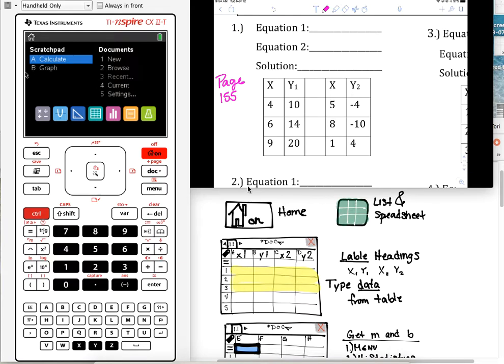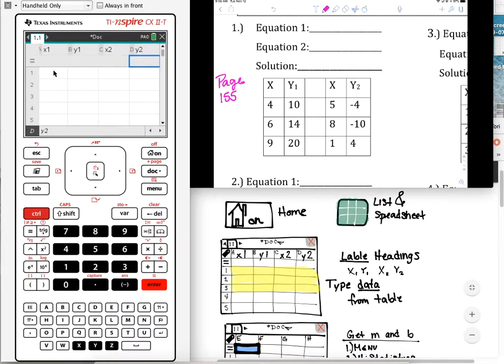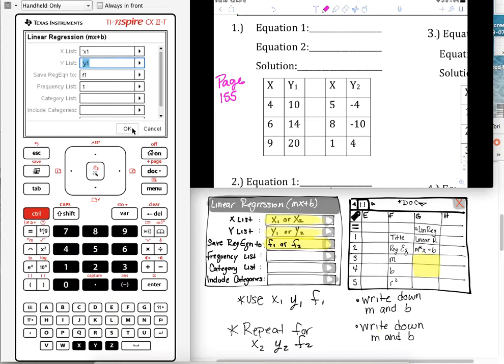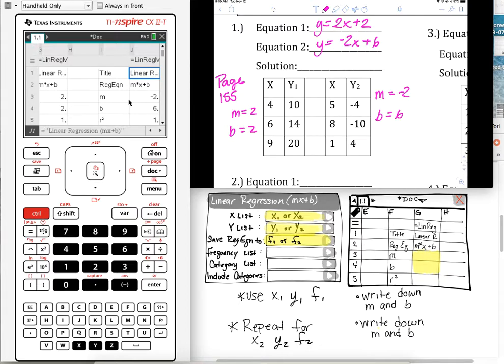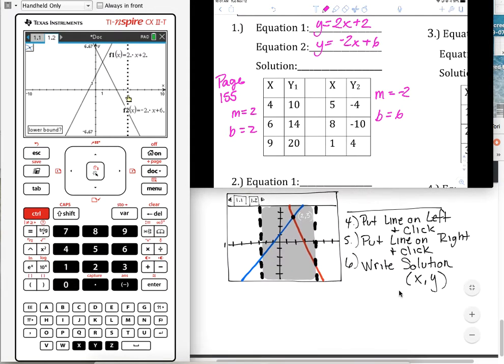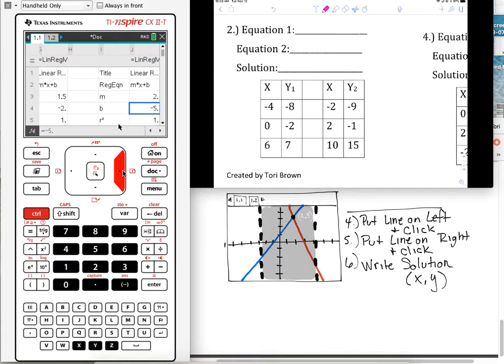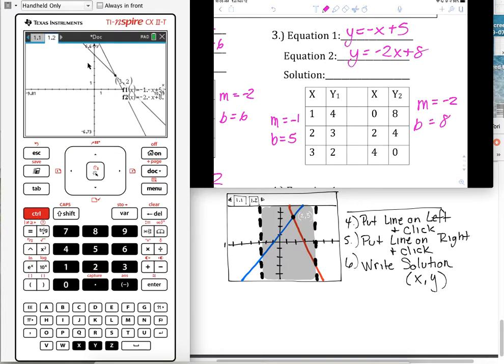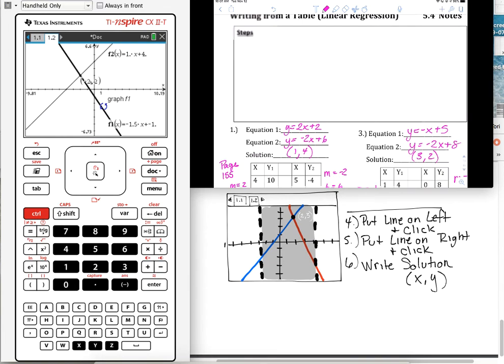5.4 Writing System of Equations from Tables